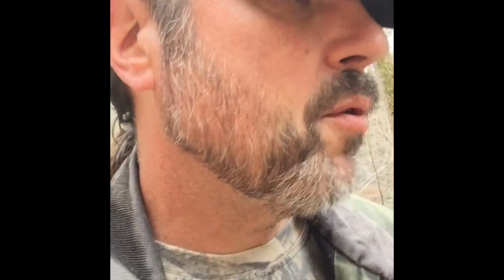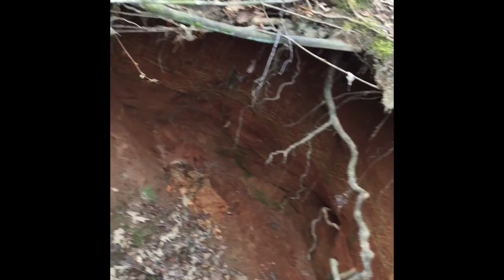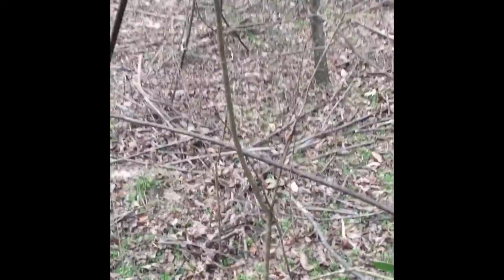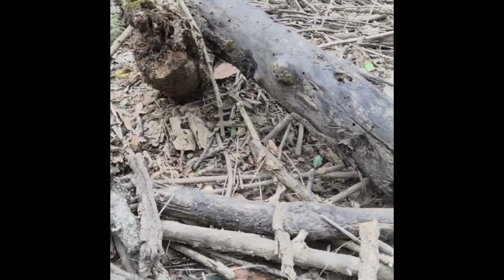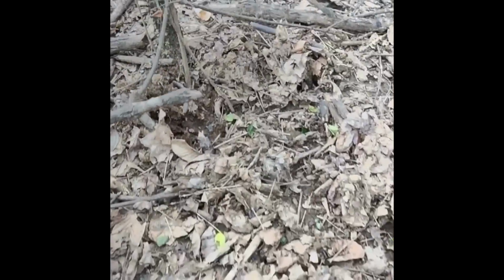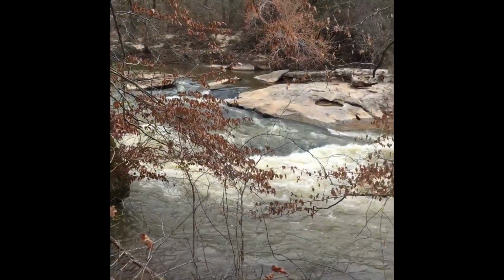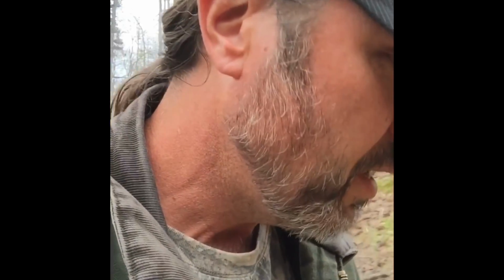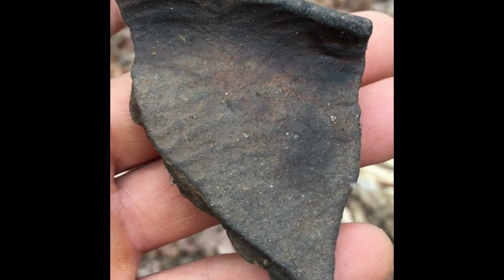Copy of Morel Hunt 2/9/19 Fail!!! Native American Pottery Win!!!